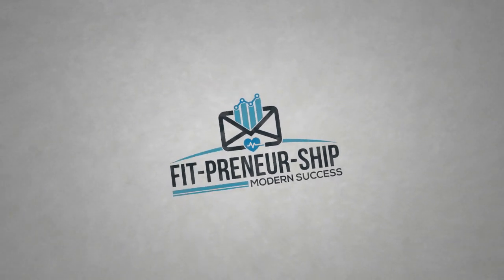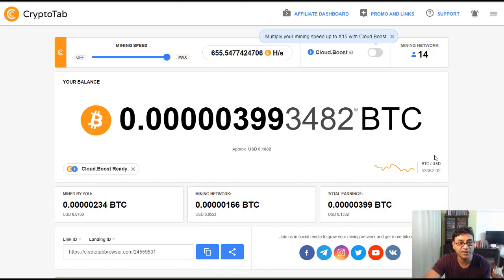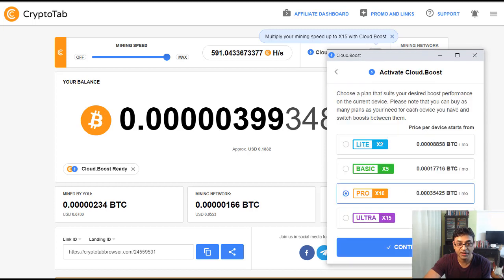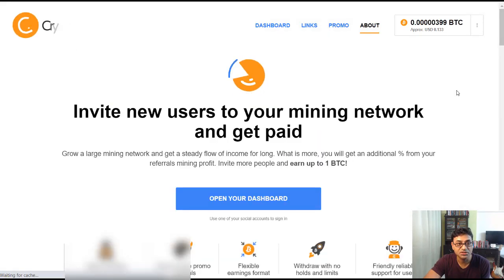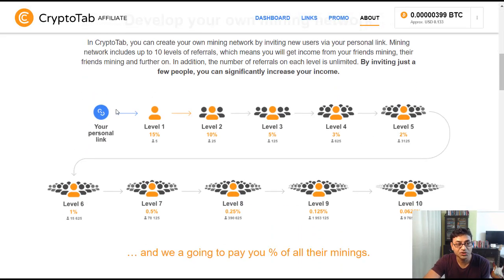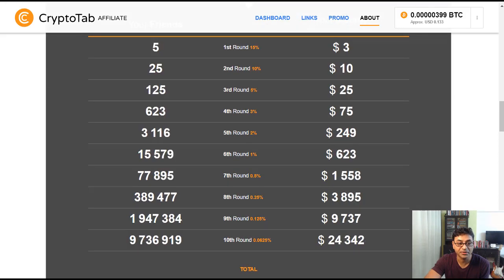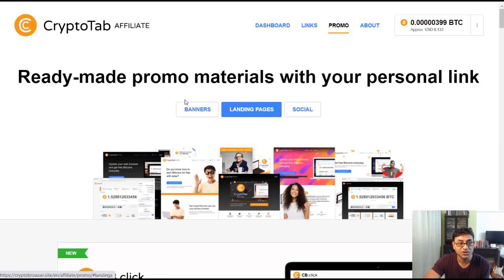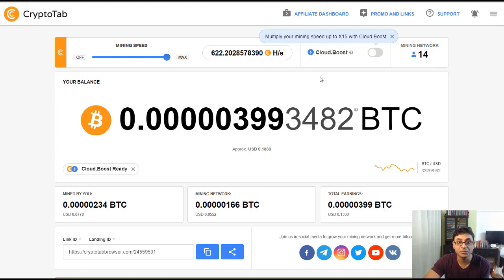How to get free bitcoin while you watch Netflix online 💲 Free Bitcoin Mining ₿ Bitcoin Hack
Timestamps -
00:00 - How to get free bitcoin while you watch Netflix online with CryptoTab
00:43 - How to install CryptoTab correctly
01:28 - How to increase your commissions with CryptoTab
03:40 - CryptoTab mining network
04:55 - How much can I earn with CryptoTab?
05:55 - How to promote CryptoTab

Check the next link to learn more about how to get free bitcoin you must check out

The video is all about how to get free bitcoin information but also try to cover the following subject:

So you want to know more about how to get free bitcoin, I did too and here is the the video I made.
How to get free bitcoin intrigued me so I did some research and published this to YouTube .
Our channel has various other related video clips about free bitcoin mining, free bitcoin mining sites without investment 2021 and how to earn free bitcoin

If you were searching for more information about free bitcoin mining or free bitcoin mining sites without investment 2021 did this video help?
how to get free bitcoin,free bitcoin mining,free bitcoin mining sites without investment 2021,how to earn free bitcoin,free bitcoin sites legit 2021,